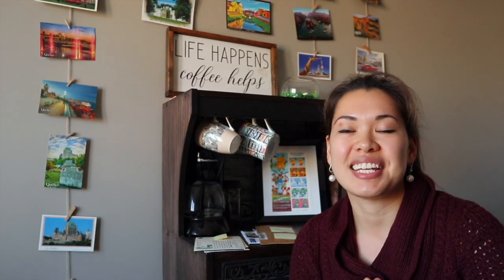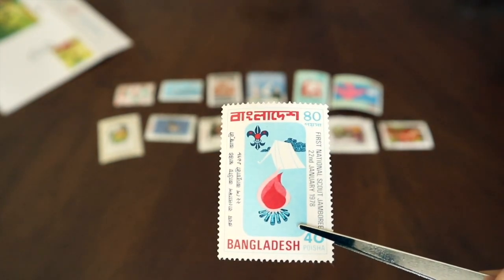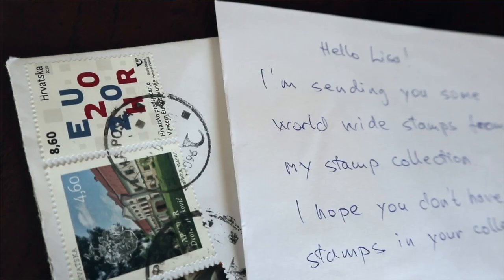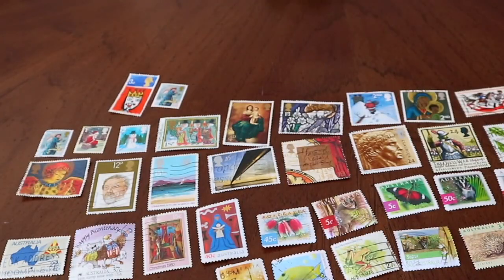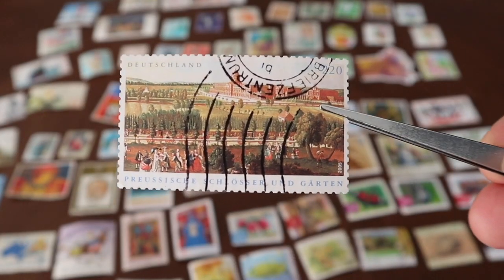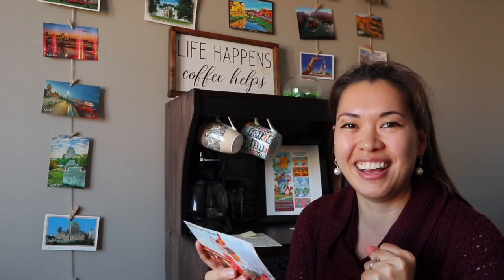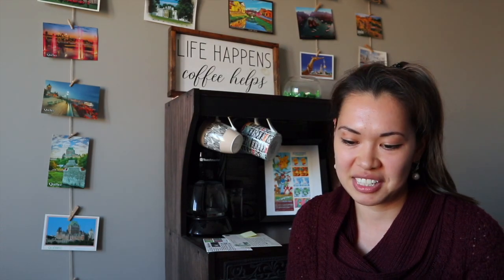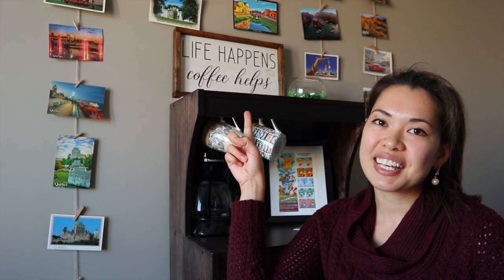MailDay#1 - Opening Viewer Mail - Stamps & Postcards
Showing mail from channel viewers! What a great haul of stamps, covers, and beautiful postcards!
Thanks to Tanmay from Bangladesh and Jadranko from Croatia for the amazing stamp haul!

View my collection digitally (forever being updated): Stampworld username: TheStampCat